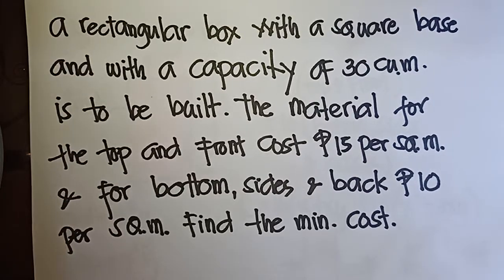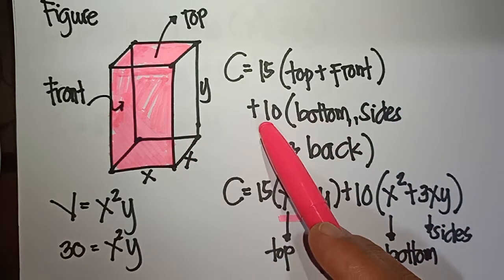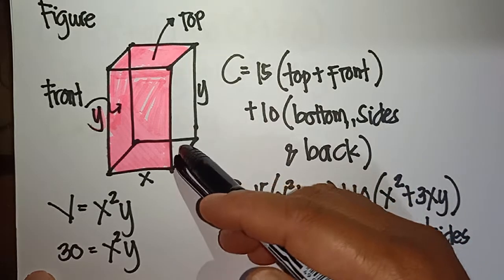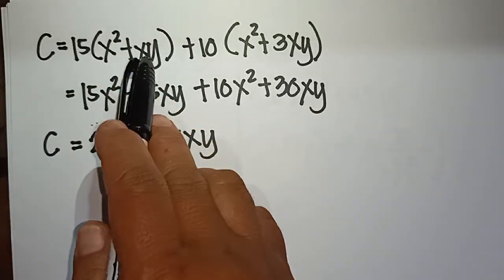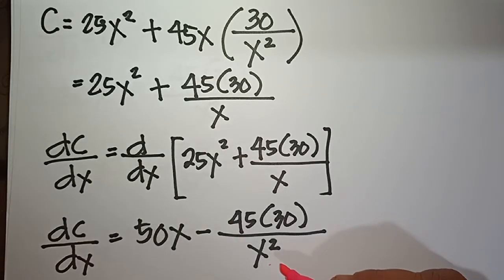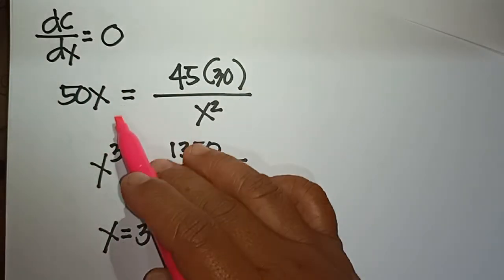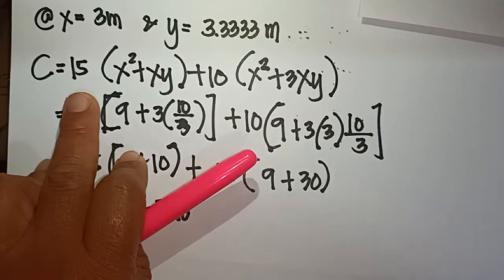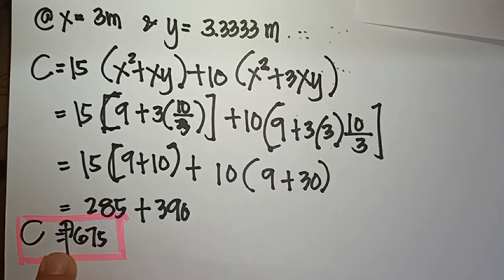Maxima and minima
A rectangular box with a square base and with a capacity of 30 cu.m. is to be built.The material for the top and front cost P15 per sq.m. and for bottom, sides and back P10 per sq.m.Find the minimum cost.